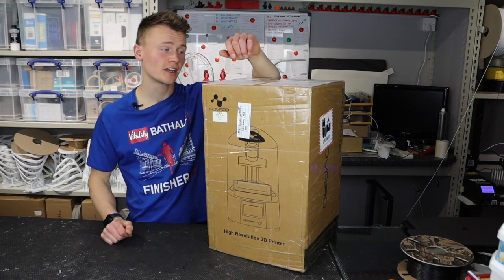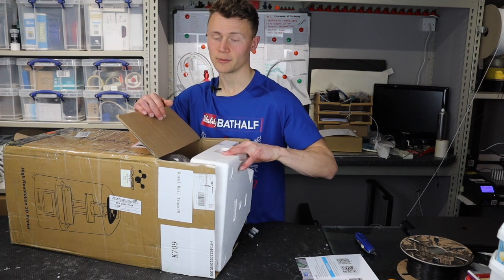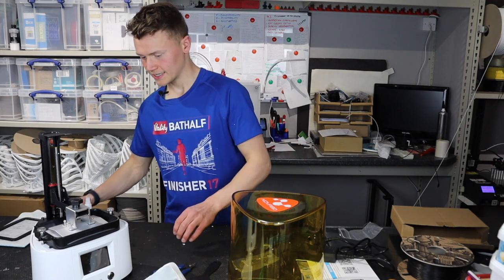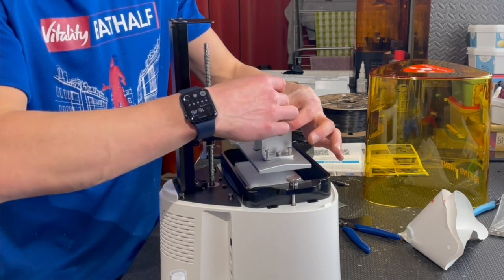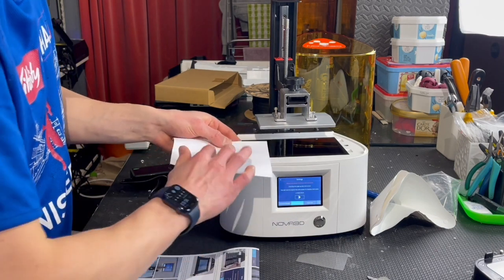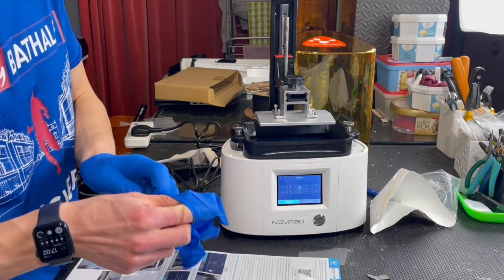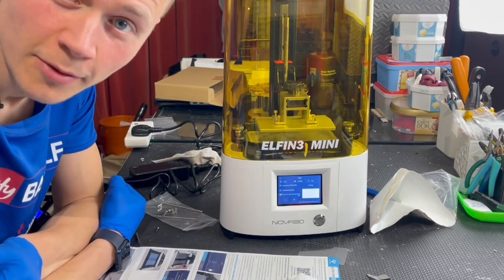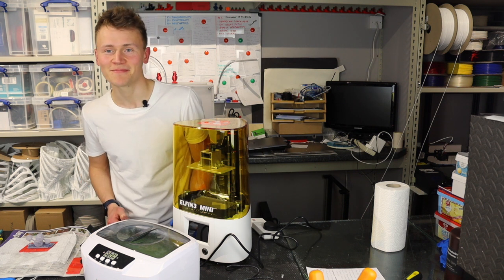Elfin 3 Mini - UNBOXING & FIRST IMPRESSIONS - Nova3D: 'Best resin printer in its class'!!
In this video, I unbox, setup and complete the test print on the new Elfin 3 Mini 3D Printer by Nova3D

Nova3D recently sent me this printer to take a look at and the first impressions are good, very good! This printer seems to have an excellent build quality, so I hope the prints live up to the looks.

Quick spec check (to be updated):
- Monochrome Screen (fast layer curing)